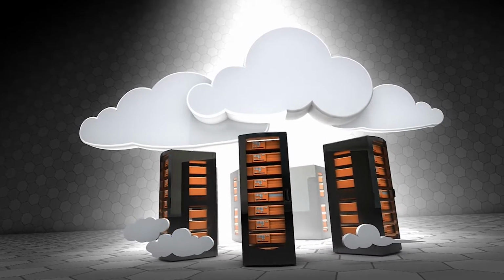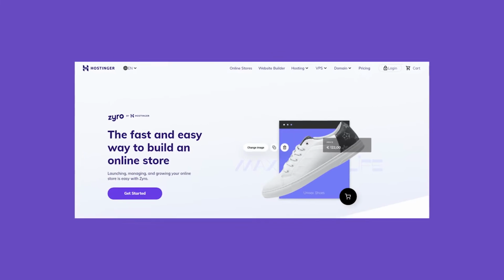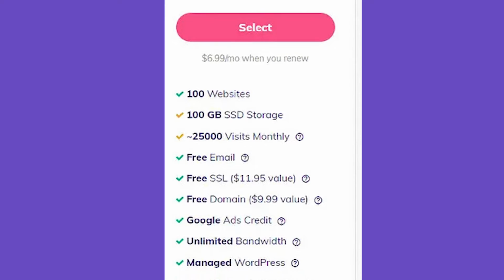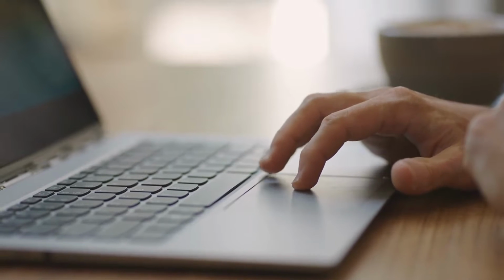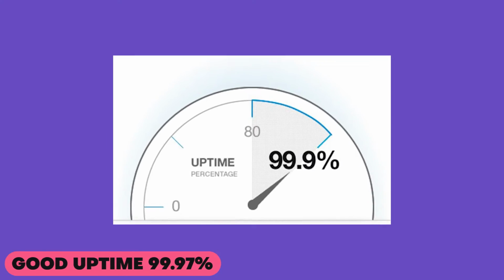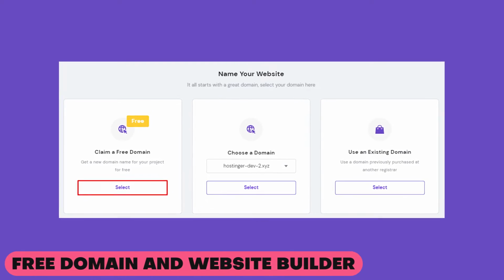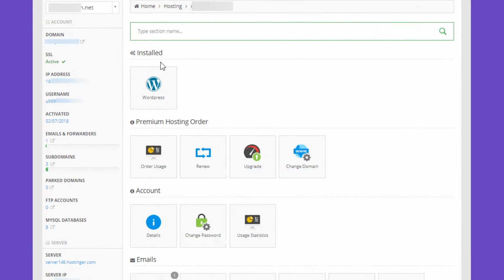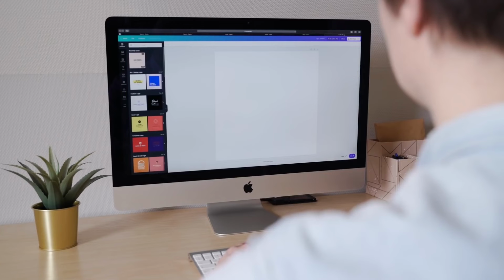Hostinger Review 2022 🟢 The BEST Cheap Web Hosting?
🟢  Choose The Best Hostinger Shared Hosting Plan Below - Special Discount Link 🎯

Your website will be well-served by Hostinger, which provides good uptime and quality features at a distinctly non-premium cost. Hostinger's plans do, however, lack some of the features you might anticipate from a top-tier web host, such as dedicated hosting and telephone support, but there is a cost trade-off involved.

Let's first discuss web hosting. So, whenever you create a website, it needs a somewhere to reside, right? I understand that, at times, the internet can appear like an ether where everything just magically materializes, but in truth, everything must exist and have a place to call home. So a hosting platform serves as the foundation for all websites.

Time Stamps:
0:00 Hostinger Review
0:43 Hostinger features and plans
2:50 Hostinger Benefits
4:53 Money back guarantee
5:10 Hostinger Review conclusion